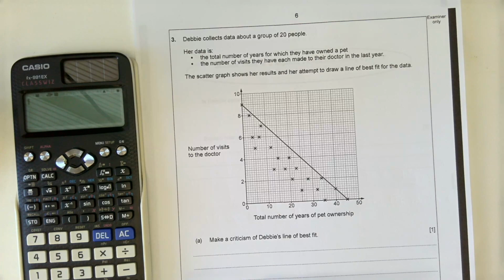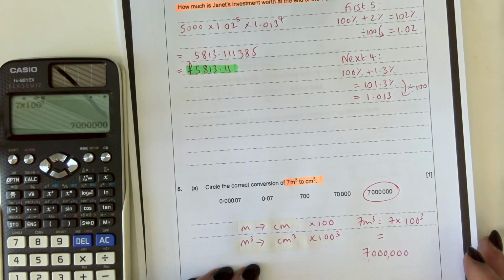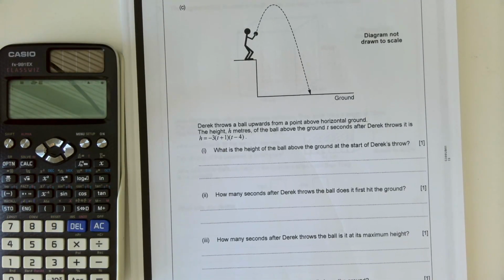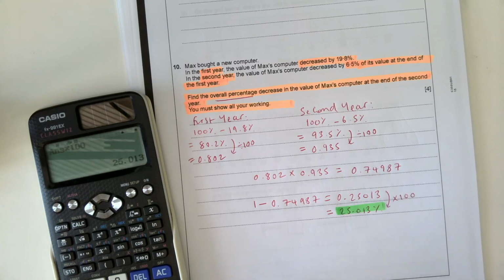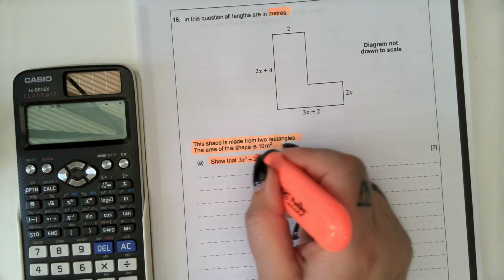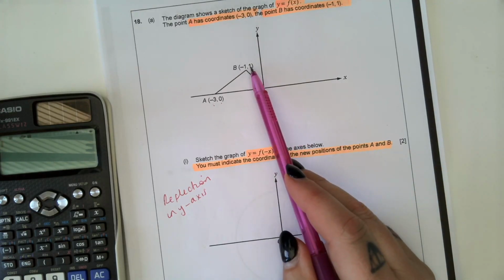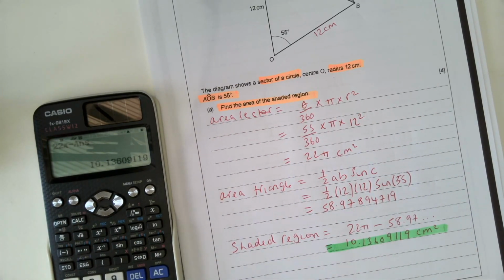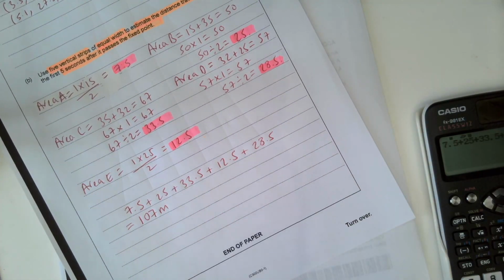🧮 Eduqas Higher Paper 2 | Autumn 2022 | Full Exam Walkthrough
🔥 GCSE MATHS HIGHER FULL PAPER WALKTHROUGH | Eduqas Paper 2 (Autumn 2022) 🔥

Ready to LEVEL UP your exam prep? This video is a complete walkthrough of the Eduqas GCSE Maths Higher Tier Paper 2 from Autumn 2022 — covering all questions from start to finish, so you can master the entire paper and maximise your marks!

📌 Key Info:
• 📝 Paper 2 is a Calculator paper — get your calculator ready!

👊 Whether you're aiming for a pass or pushing for the top Higher tier grades, this full walkthrough will boost your confidence and sharpen your exam technique.